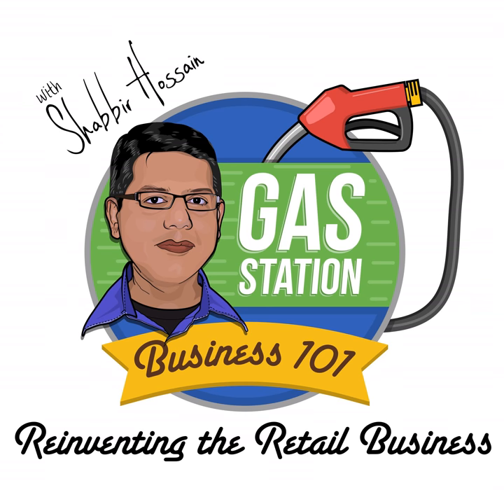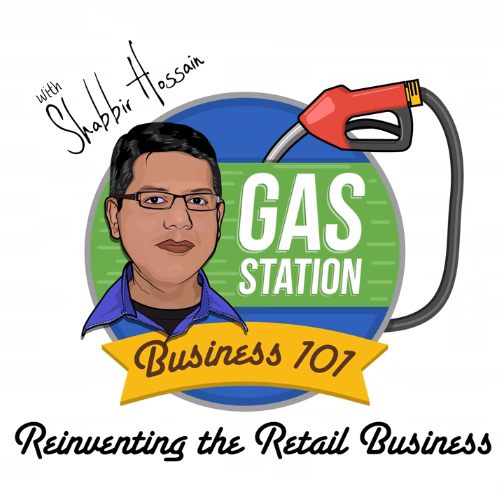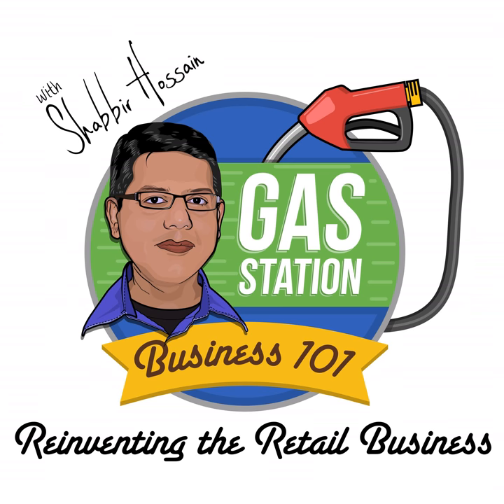GSB-15: The Gasoline Game | 5 Key Elements of Fuel Pricing You Need to Know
Welcome to GSB 101 podcast this is episode 15. In today's episode I want to bring everybody's focus on the biggest bulk of our business which is gasoline or fuel. If you are in gas station business more than 50% of your revenue comes from selling fuel. But I know we have not talked about it at all. It is kind of like the big elephant in the room we all it's there, but no one wants to talk about it.

In this epsiode I talk about Fuel or Gasoline part of your business has many moving parts, and even being in this business for many years some of us still do not know what is rack price, or what is jobber markup or what pool margin is all about.

I discuss how to clarify and simplify all those components of fuel and everything that is associated with this part of our business.

We discuss what are:

Dealer-Jobber agreement
Fuel carrying cost
Demurrage fees
Fuel surcharge imposed by your carrier and not your jobber.
Credit card fees
&nbsp;

I also explain the 5 important elements of Fuel Pricing in depth, which are:

&nbsp;

Crude Oil price
Rack Price
Jobber Markup
Net cost
Pool Margin

&nbsp;

The book I want to recommend today is written by Don Norman, and the book is called The Design of Everyday Things.

This book won't help you sell more beer or cigarettes, but it will open your mind up and think of items we sell every day and they and why they are the way they are. Make sense? No? Well, read the book.